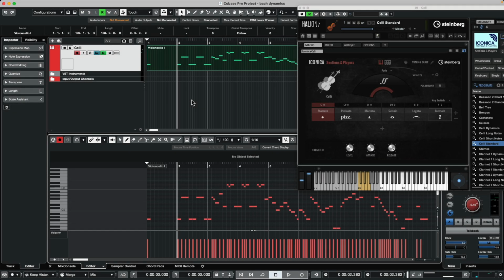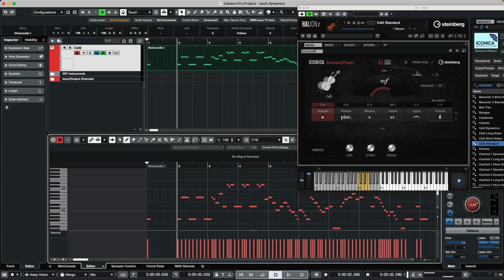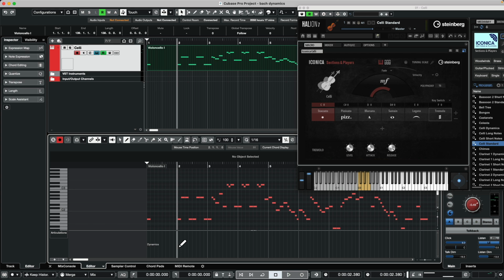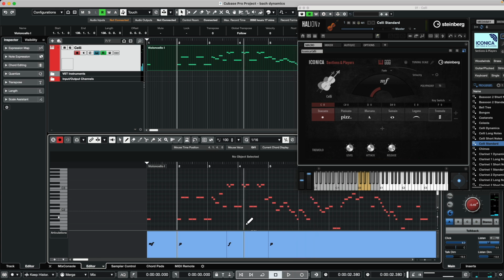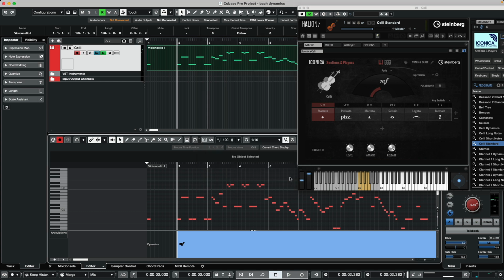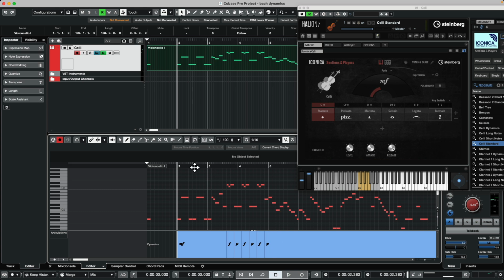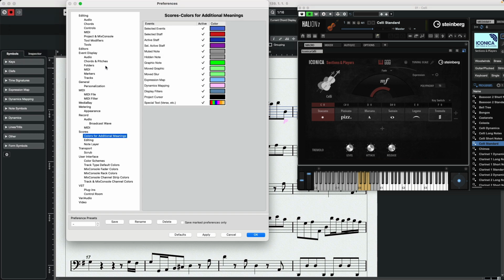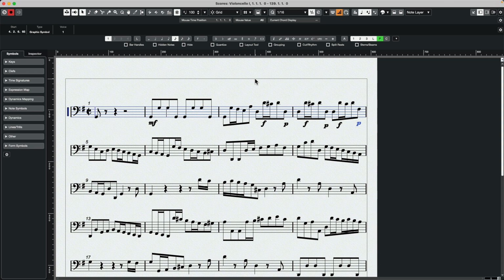How to Use the Dynamic Mappings Function in Cubase | Cubase Q&A with Greg Ondo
In this Cubase music production tutorial, Greg Ondo shows you how to use dynamics mapping to change the volume of MIDI events, allowing VST instruments like HALion to respond very musically, without the user having to enter many different MIDI volume or CC values.